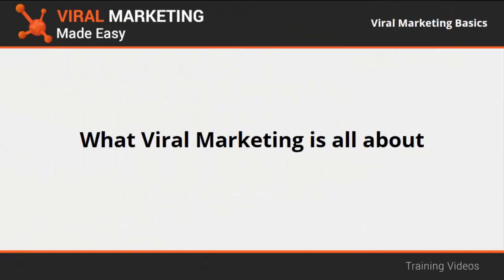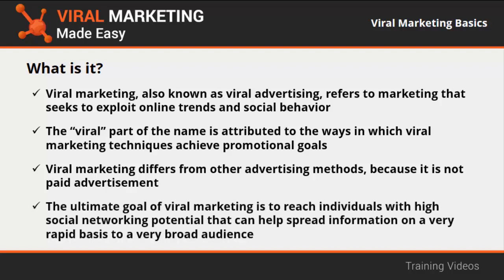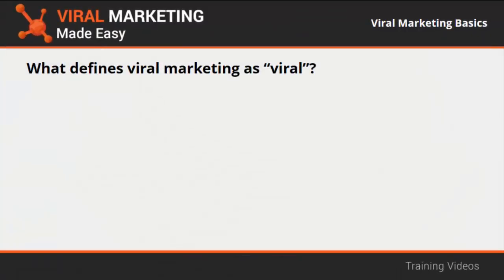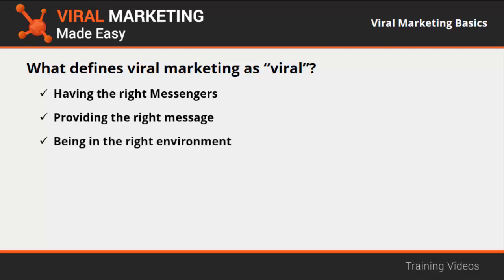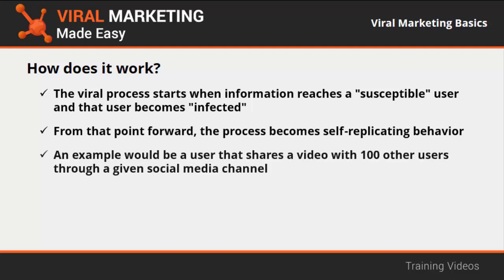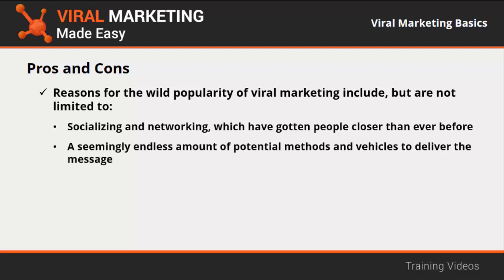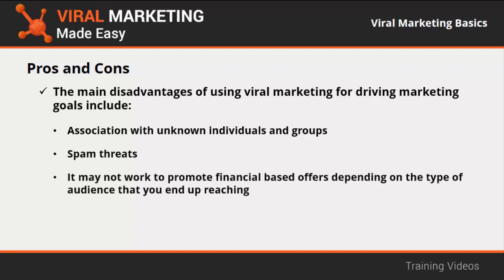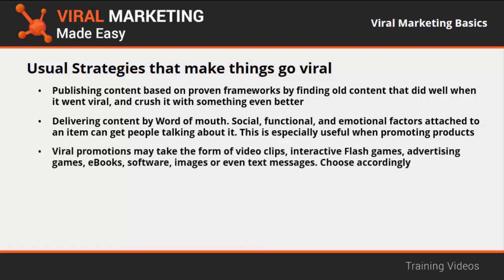What Viral Marketing is All About? Viral Marketing Basics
In this video I am talking about what Viral Marketing is All About.